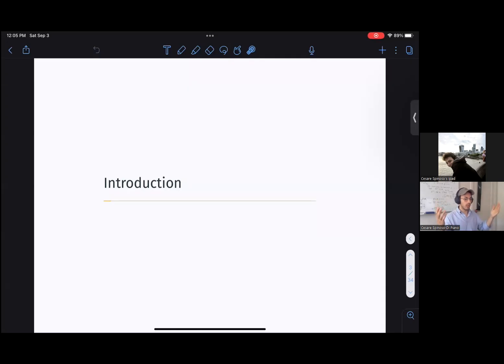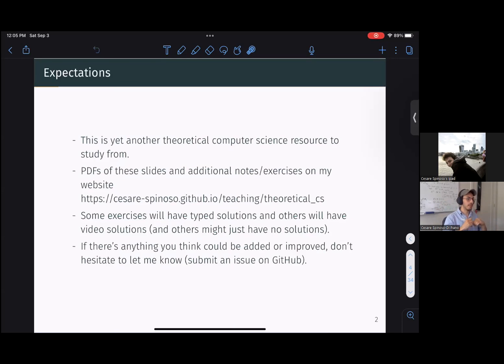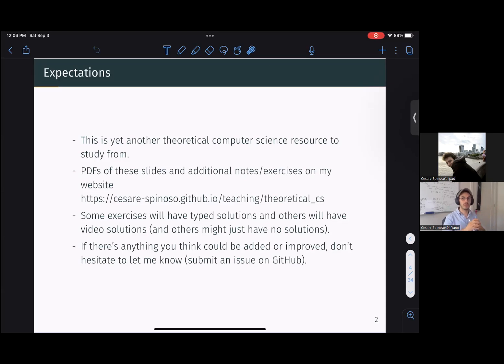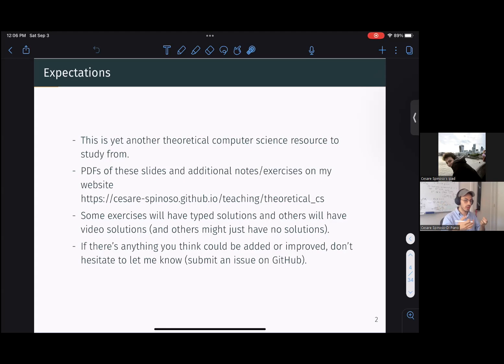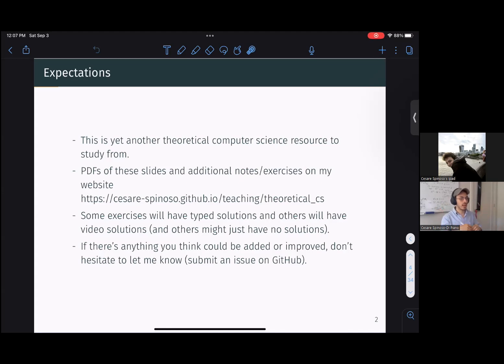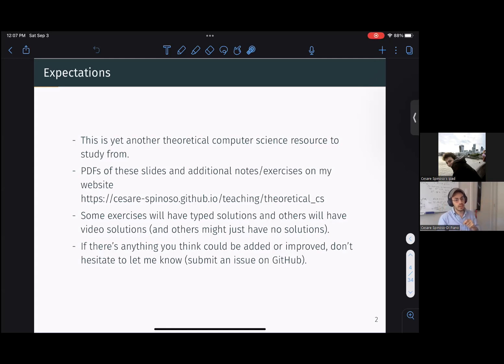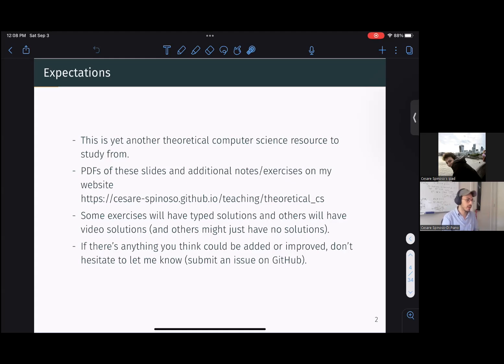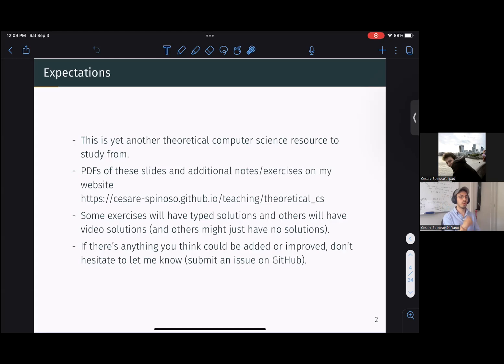Introduction to Theory of Computation Tutorial Series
I introduce this tutorial video series on the theory of computation.